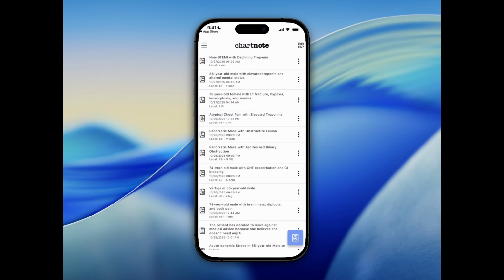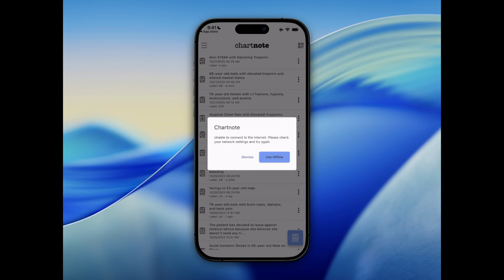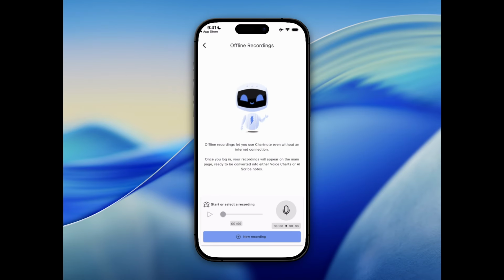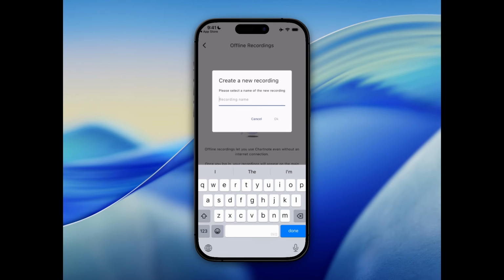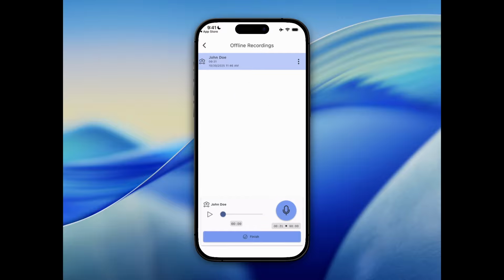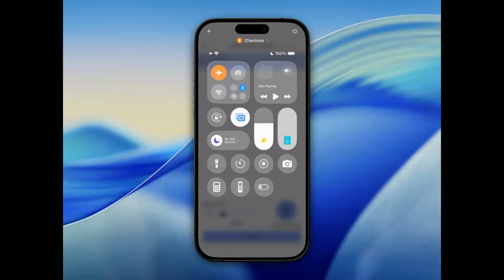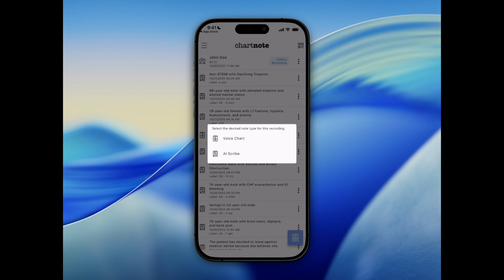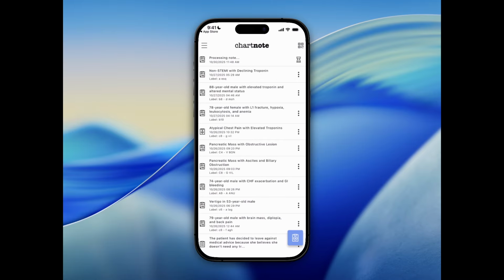Using Chartnote Offline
Learn how to use Offline Recording in the Chartnote Mobile App — perfect for when you don’t have Wi-Fi or cell service. In this quick tutorial, we’ll show you how to record patient encounters offline, save them securely, and transcribe your notes later using AI Scribe once you’re back online.

Chartnote makes medical documentation simple, fast, and reliable — even when you’re off the grid.

About Chartnote